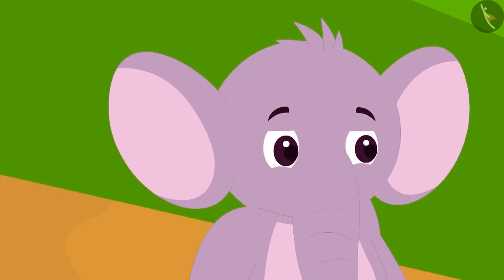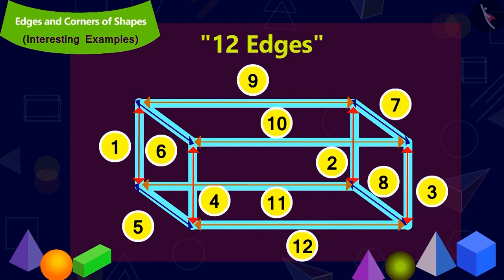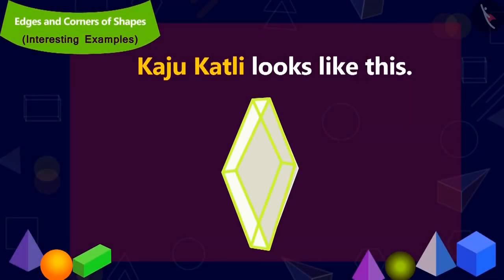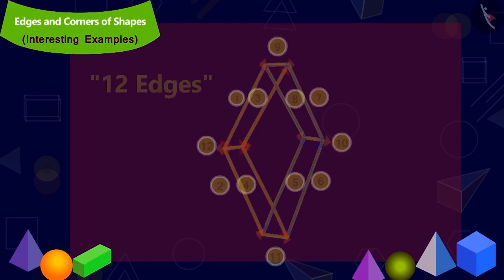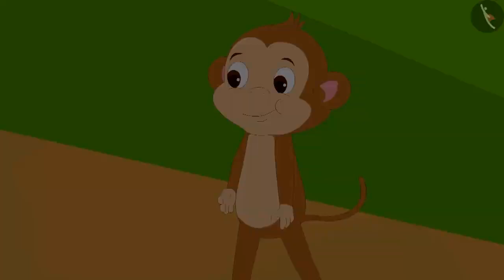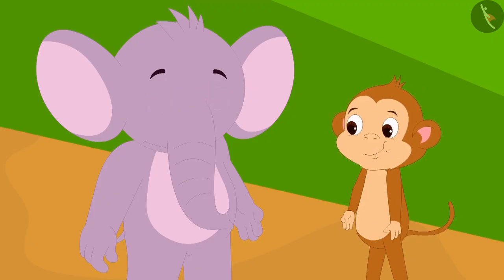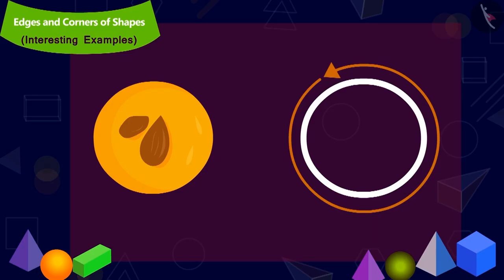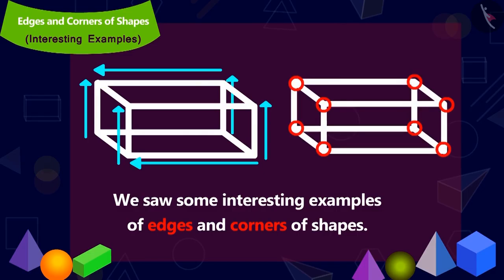Class 3 Maths Chapter 5'Shapes and Designs'Edges ad corners of shapes Part 2 In English Cbse Ncer